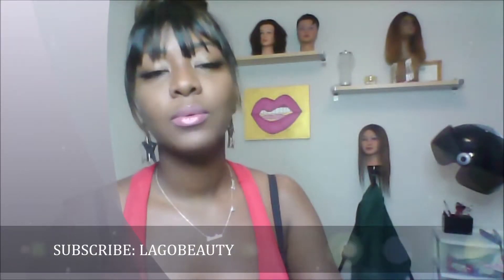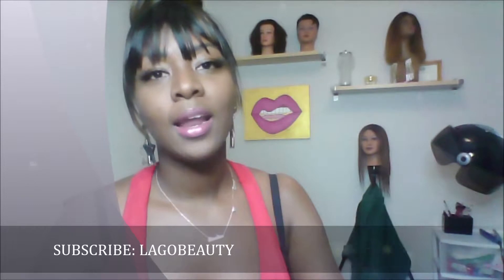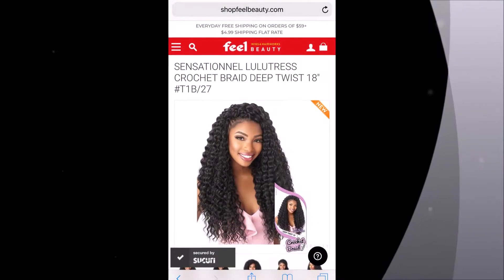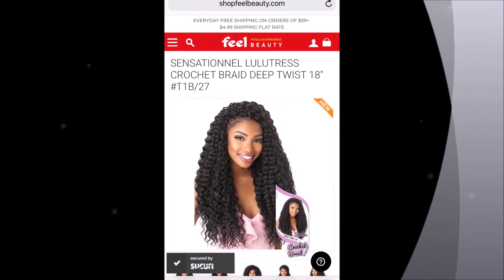Sensationnel LULUTRESS CROCHET HAIR- BEACH CURL **Quick REVIEW**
Sensationnel Lulutress Crochet Hair- Beach Curl 18 inch
Ordered off Ebonyline.com